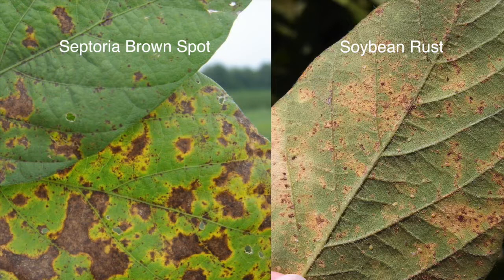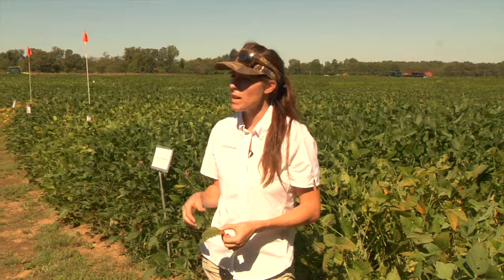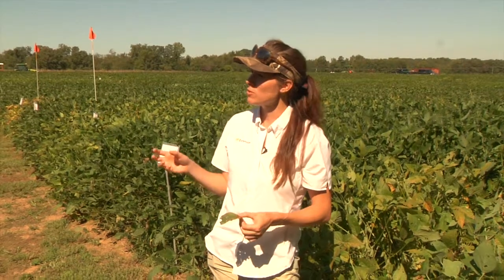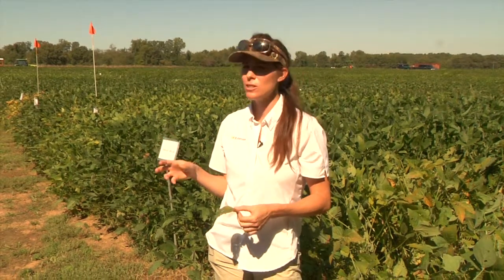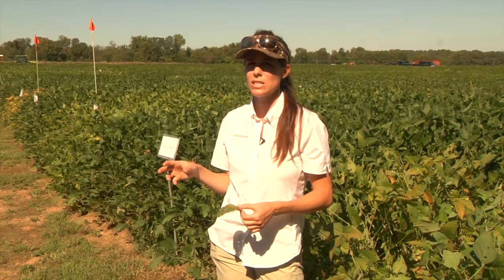Septoria Brown Spot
Brown spot (also called Septoria brown spot) is caused by the fungus Septoria glycines, and it causes irregular, dark brown spots usually in the lower canopy. Lesions vary from minute specks to 4 mm in diameter and adjacent lesions may coalesce to form irregularly shaped blotches. With highly susceptible varieties and during wet, warm weather lesions can spread across the canopy and cause premature defoliation. Lesions can also occur on stems, branches, petioles, and pods but are not sufficiently distinct to be diagnostic as herbicide burns early in the season look very similar.